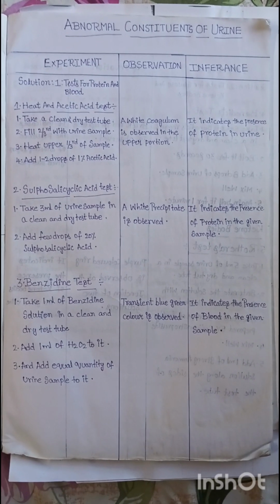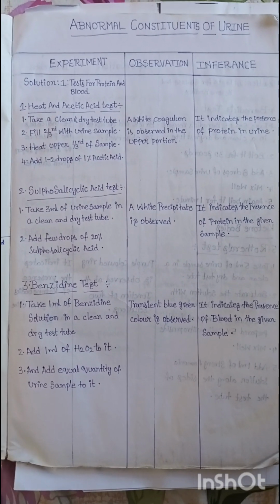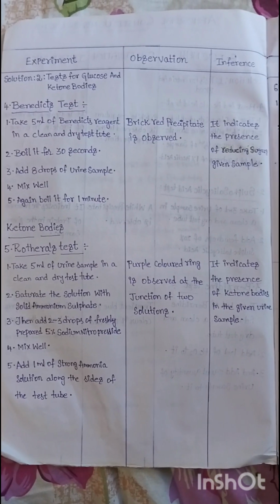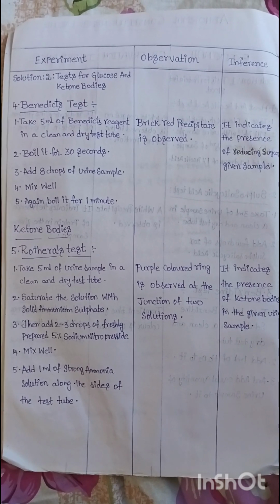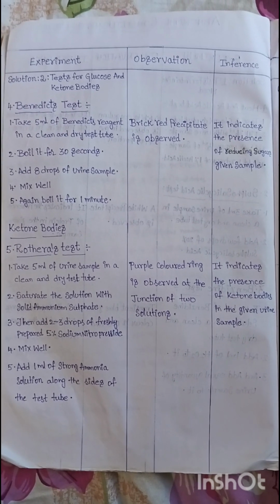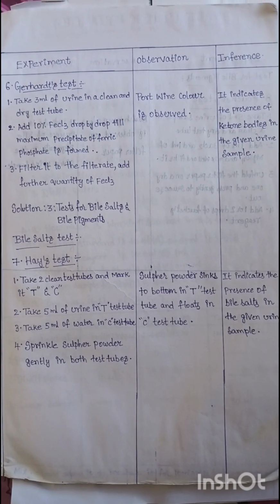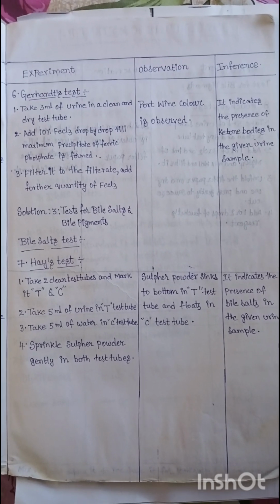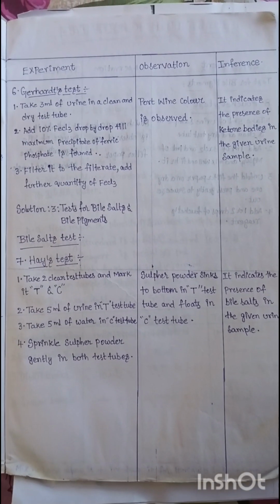Demonstration of Abnormal constituents of urine 1st year MBBS student 👍Phanii BSC(MLT), LLB